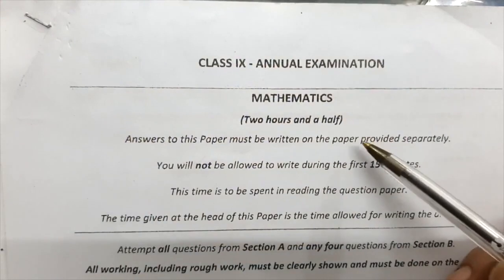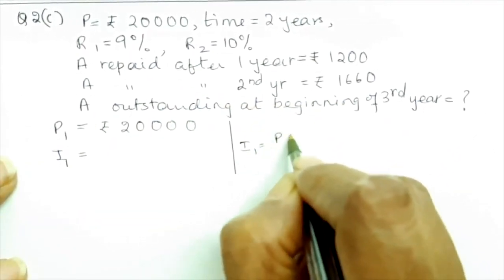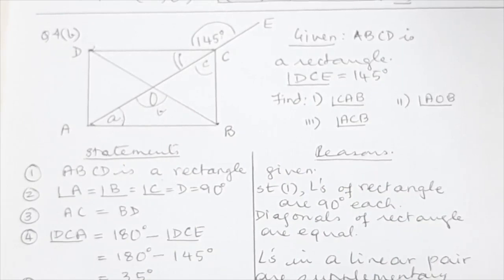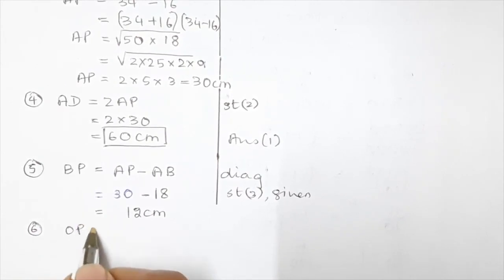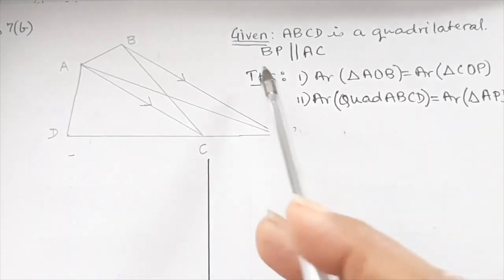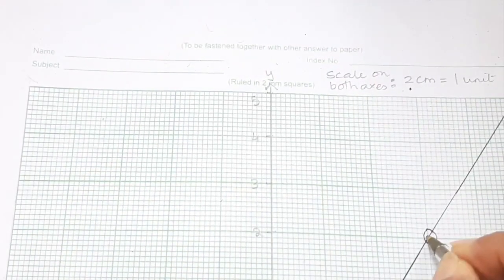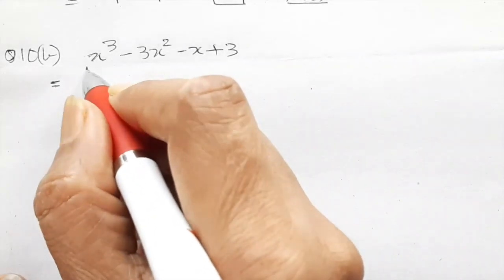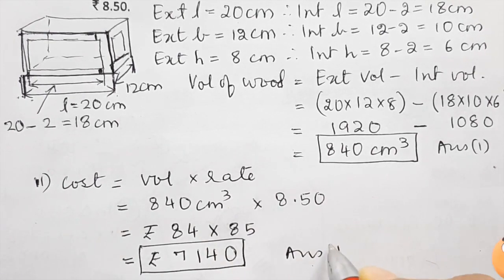ICSE Class 9 Pre Boards 2020 Solved Paper Full/ Pre Boards Maths Paper Solved Fully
Watch this video -ICSE 2020 Class 9 Pre boards 2020 Solved Paper FULL - to understand how to solve the maths paper of pre boards and get full marks . The entire2020 maths Paper is Solved for you. The earlier paper did not include Q9,10 and 11.

 Icse 2020 was the 1st pre boards examination. Watching this Solved Fully Math Paper will give you a good idea about how to solve and present your work for the board exam.

ICSE Class 9 Maths Sample Papers With Answers - 3 | How To Get Full Marks In ICSE Board Exam:

A maths sample paper solved the way the board expects it to be solved. The explanation behind the writing of answers is what is important.